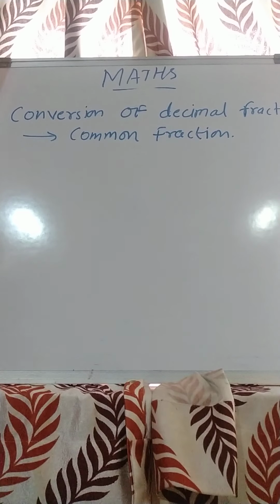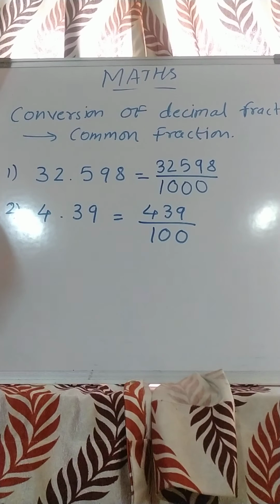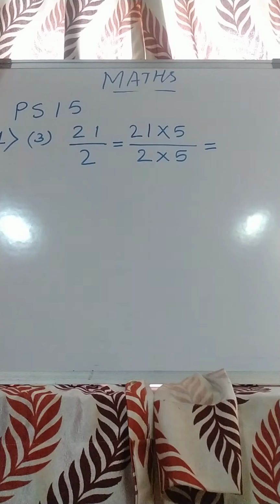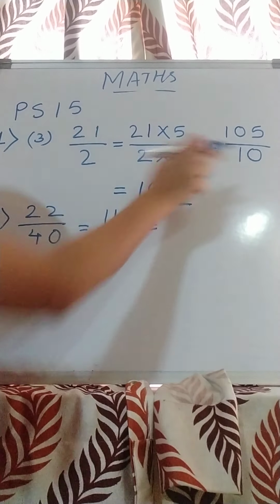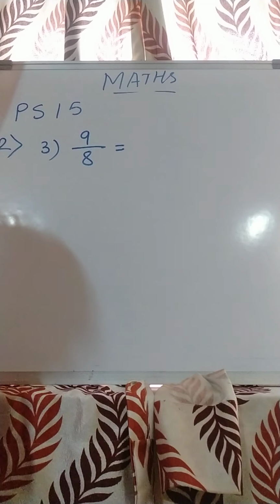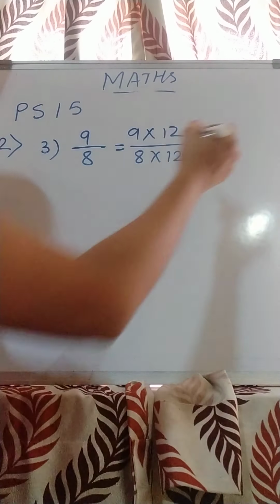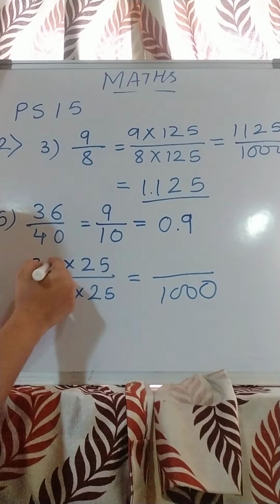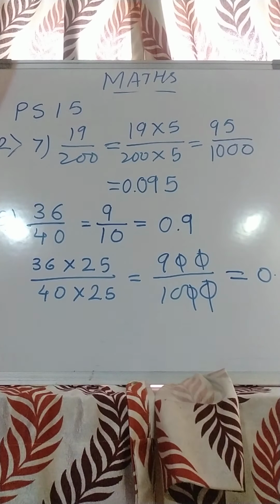chapter 5 Decimal fraction conversion of Decimal fraction to common fraction and Practice set 15